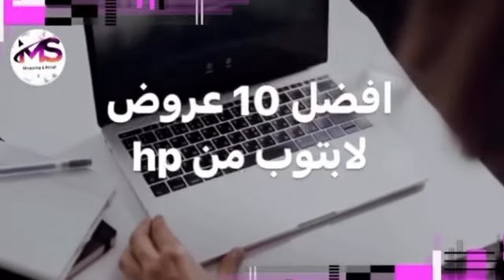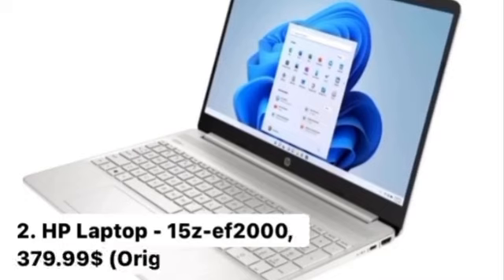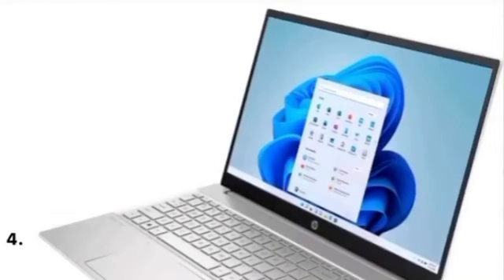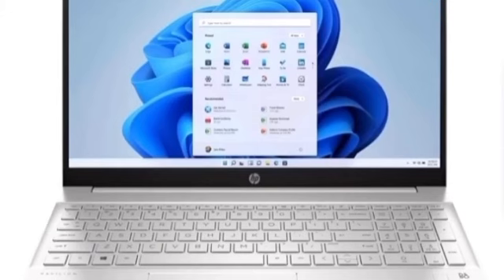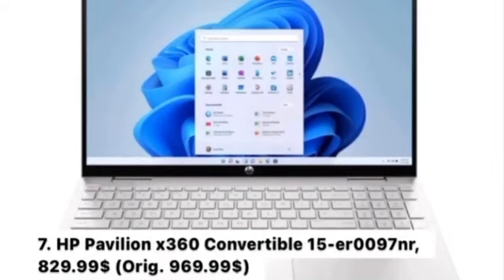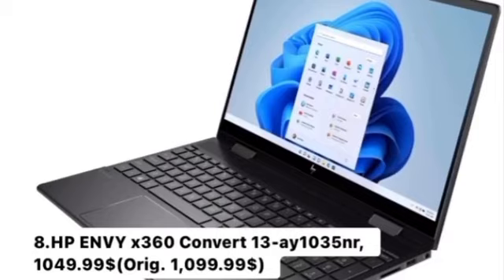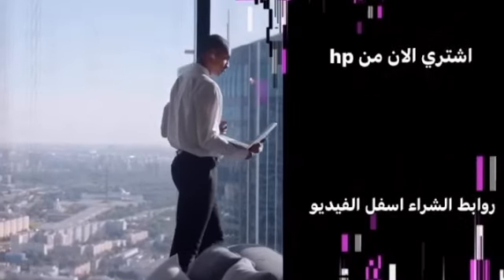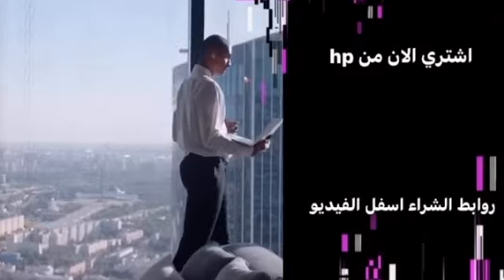10 best hp laptop deals 💥🌎💥 for buy Click on description⤵️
10 best hp laptop deals 💥💥🌎

2. HP Laptop - 15z-ef2000

3. HP Laptop 14-fq1097nr

4. HP Laptop - 14-fq200

5. HP Pavilion Laptop - 15z-eh100

6. HP Pavilion x360 Convertible - 15t-er000 touch

7. HP Pavilion x360 Convertible 15-er0097nr

10. HP Spectre x360 Convertible Laptop - 14t-ea100